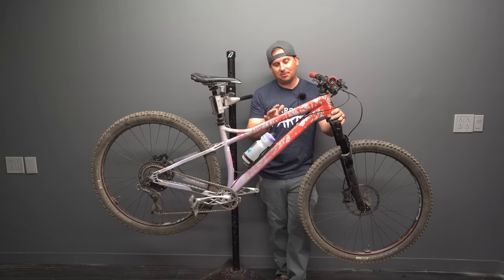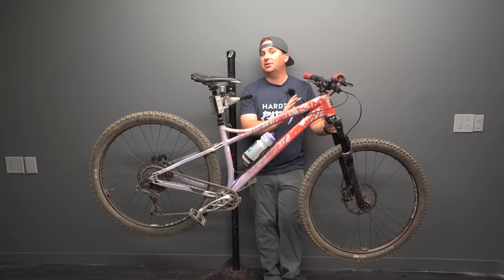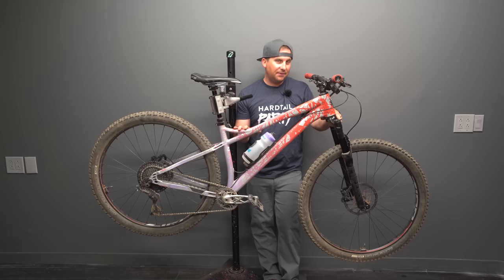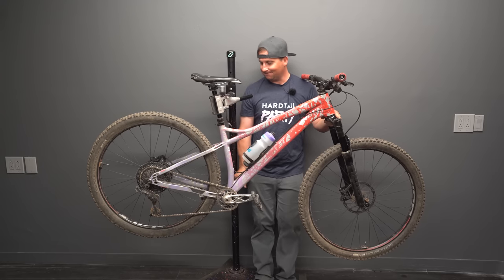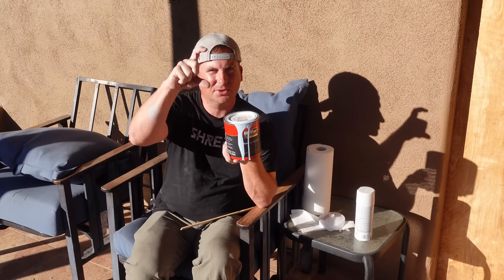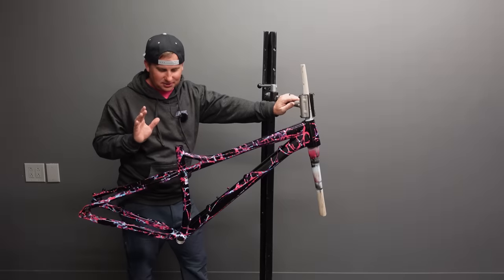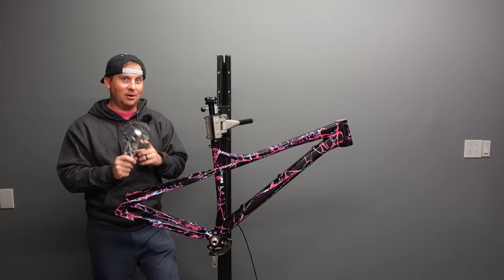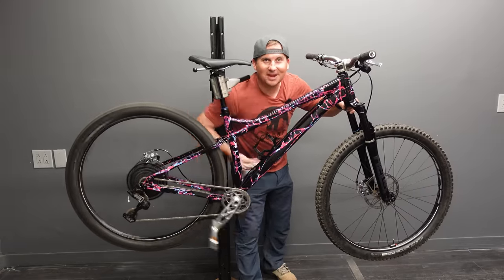You May Not Need a New Bike - Improving My Banshee Paradox V3 - Bike Check + Upgrades + New Paint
If you get the right frame from the get-go, it'll serve you for many years to come. Today I'm repainting and rebuilding one of my personal bikes - the Banshee Paradox V3. Hopefully this inspires you to keep your existing bike and change a few small things to make it feel new again.